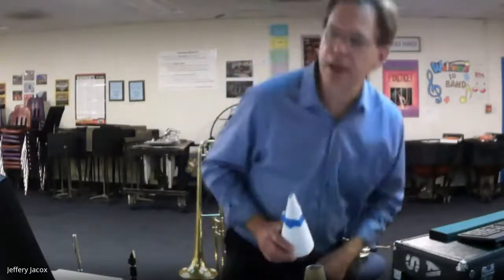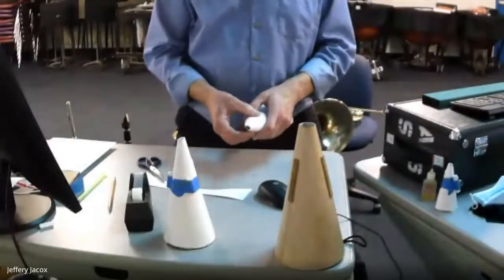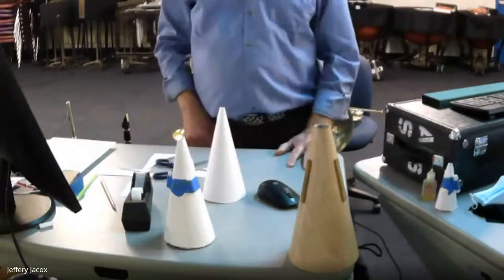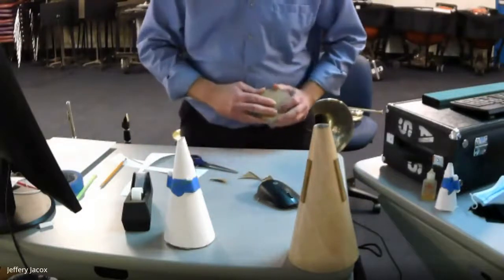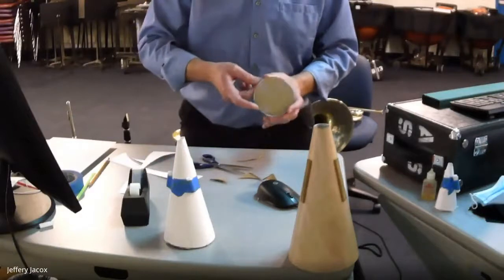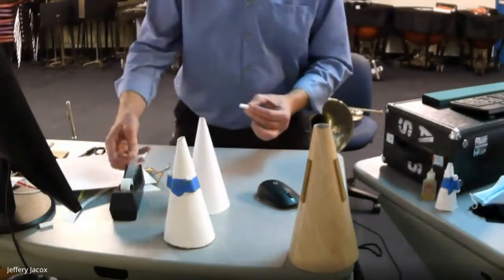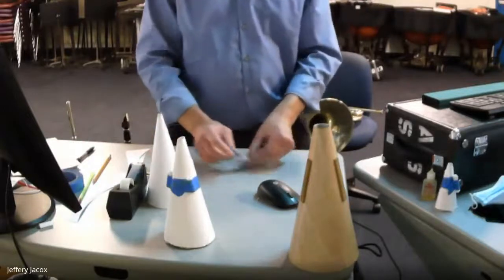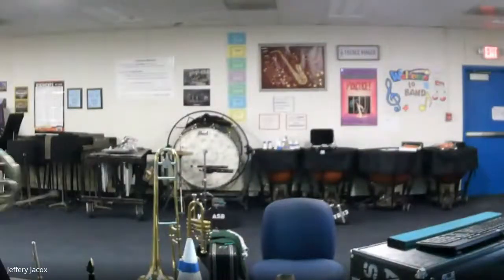horn practice mute - DIY (easy to make)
This is a quick Do-It-Yourself video showing how to make a practice mute for Horn out of readily available materials.  I have experimented with several shapes of mutes and this seems to blow pretty freely. If you need more sound reduction, adjust the corks (spacers) for a tighter fit.